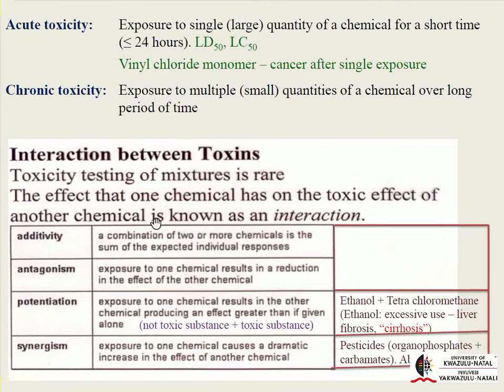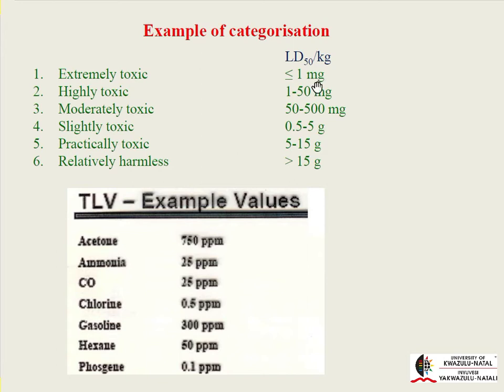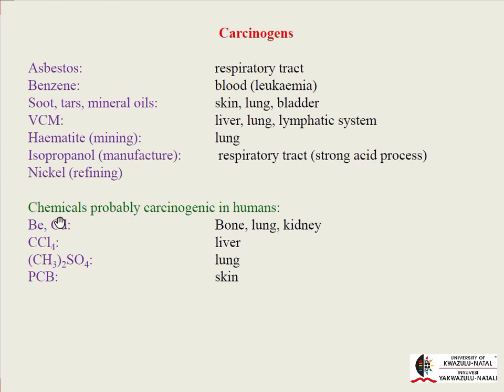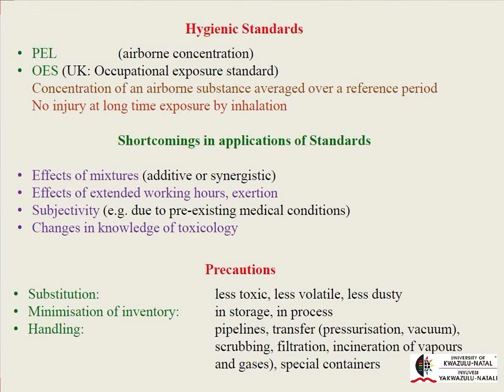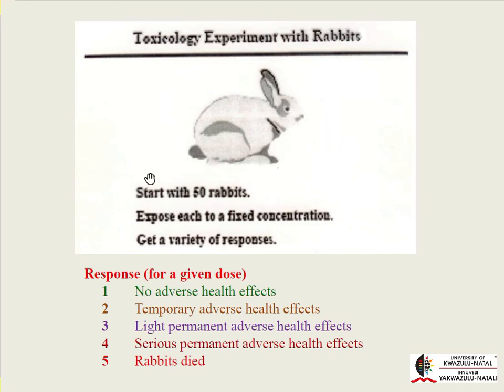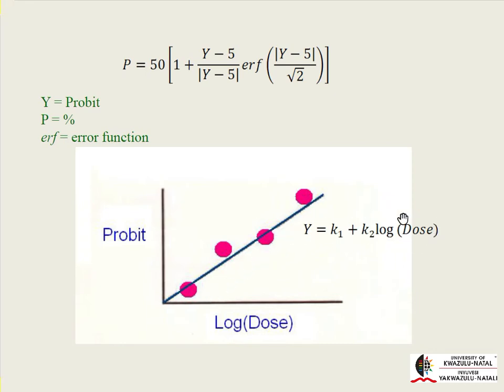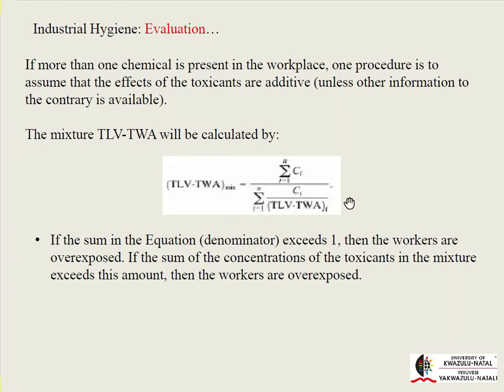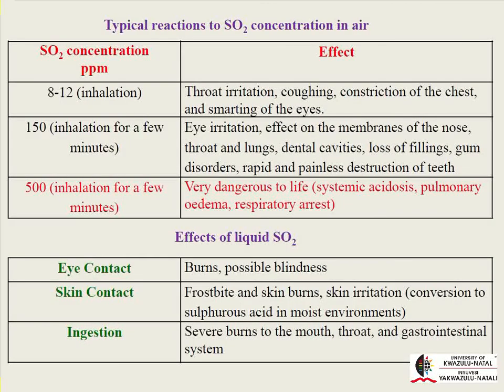ENCH3SL Lecture 8-2